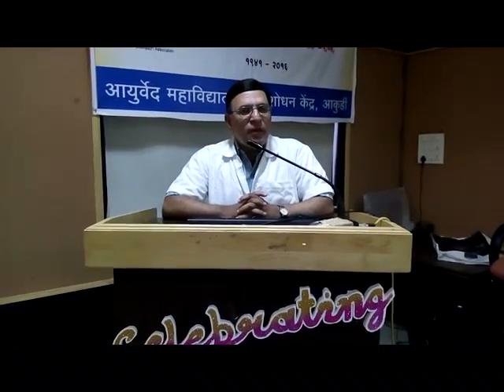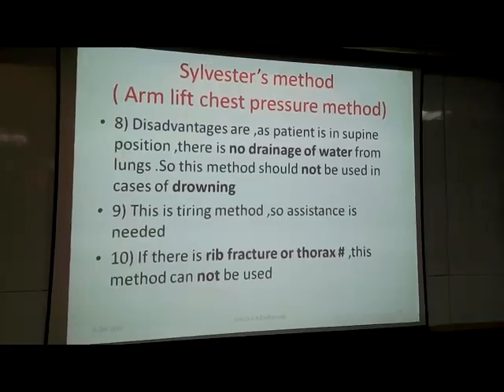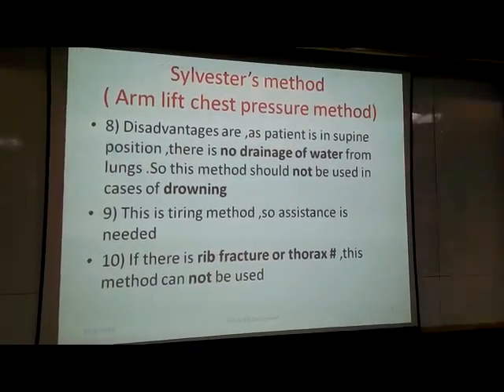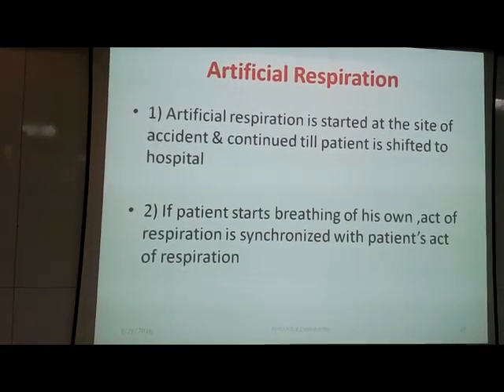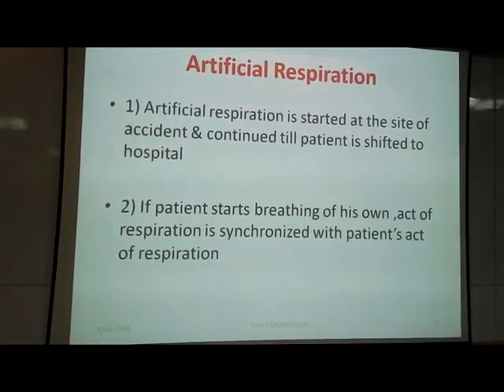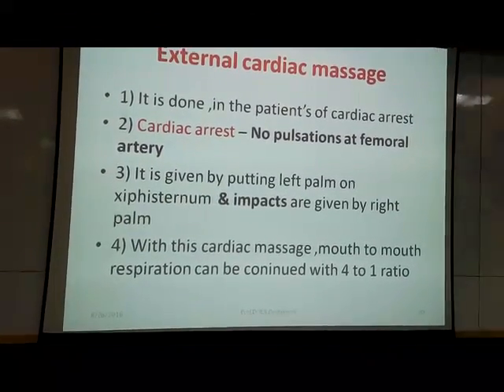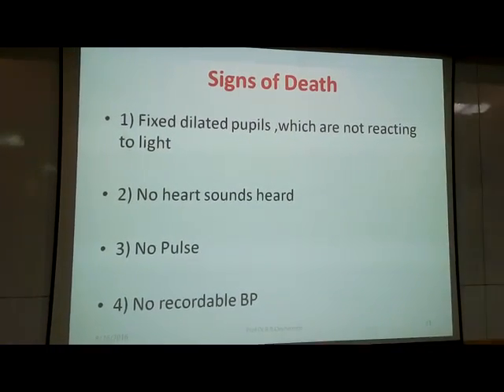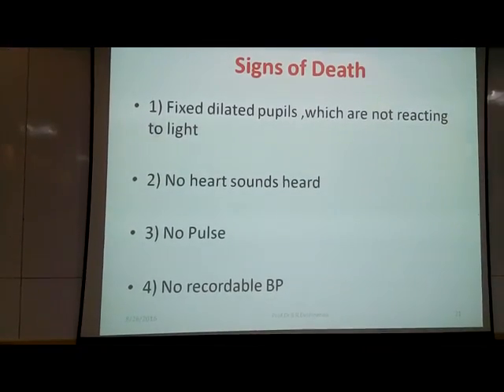Artificial Respiration Part 2 l Mouth to Mouth respiration Respiratory System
Artificial Respiration – Part 2 -- By Prof.Dr.R.R.deshpande –
In this Video Prof.Dr.Deshpande is explaining following points with PPT & Practical demonstration – How  Artificial Respiration is given by Sylvester  method & mouth to mouth respiration method ? How External Cardiac Massage is done in cardiac arrest ? What are the signs of death ?